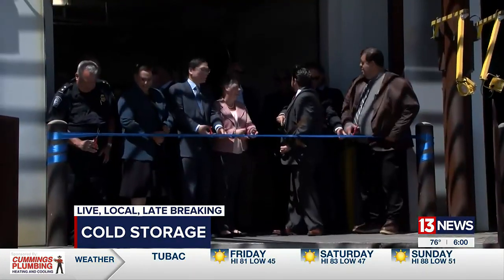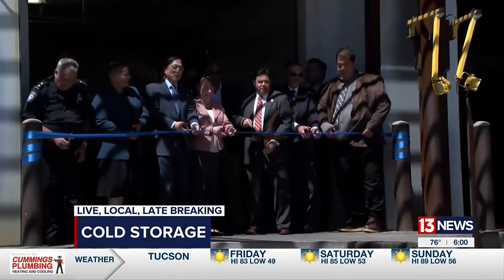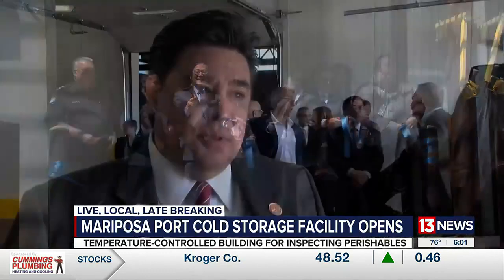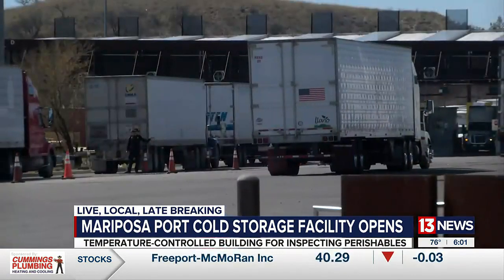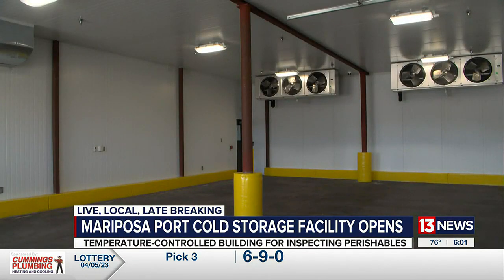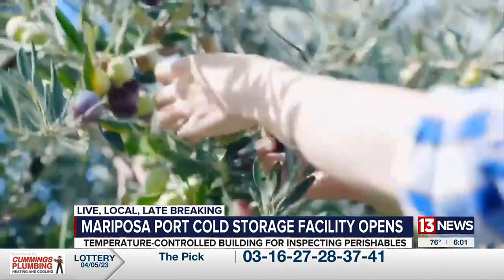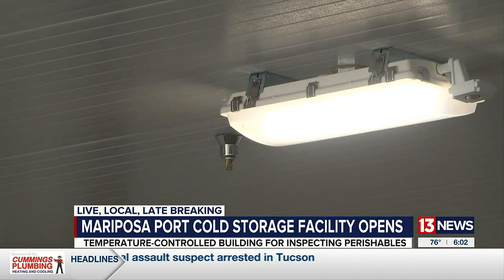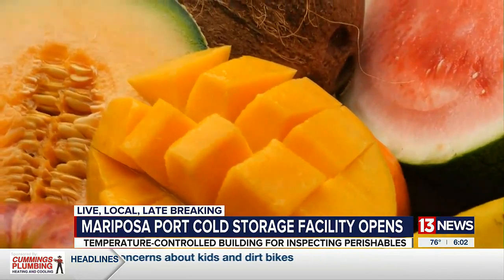Mariposa Port cold storage facility opens